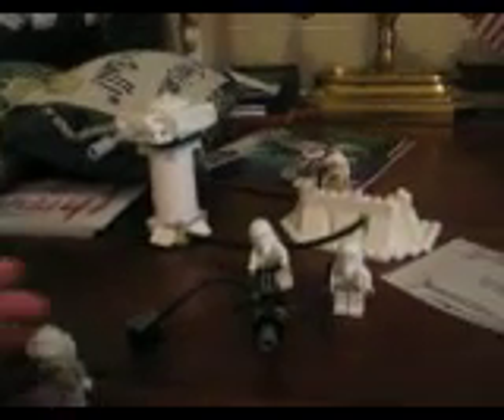review of the hoth base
a set i got from target best place ever really is